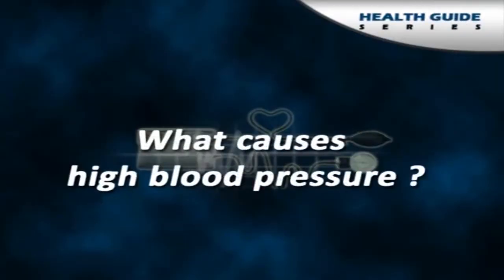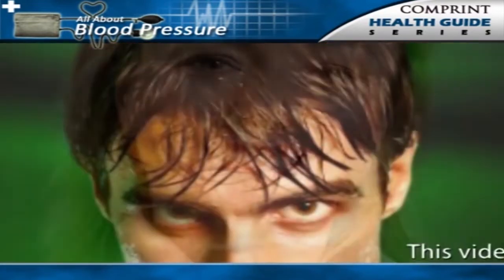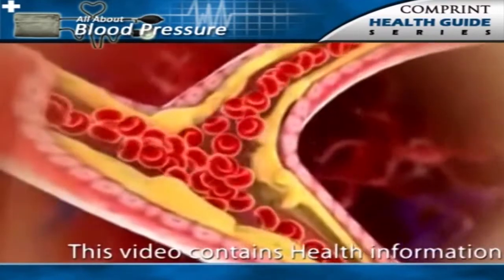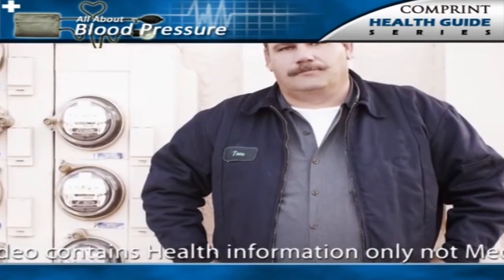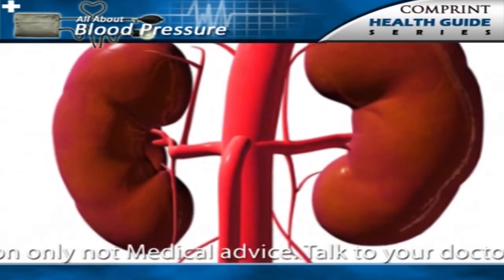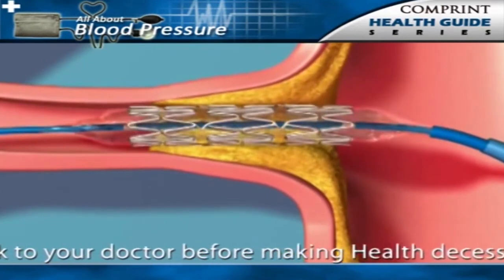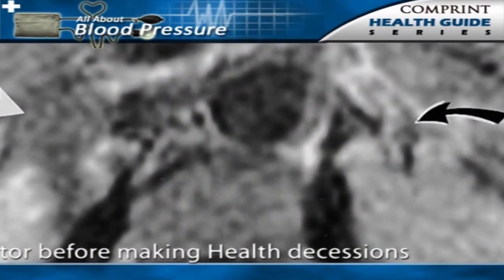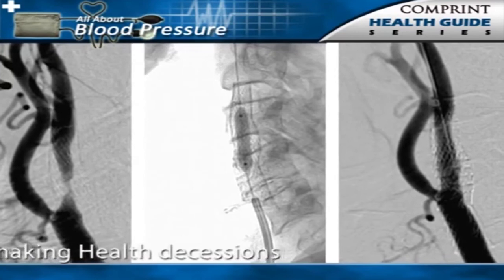What Causes High Blood Pressure || How to Control Essential Hypertension || Health Tips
Watch What Causes High Blood Pressure,How to Control Essential Hypertension,Health Tips

 Comprint Multimedia